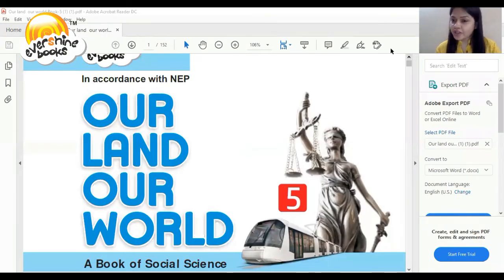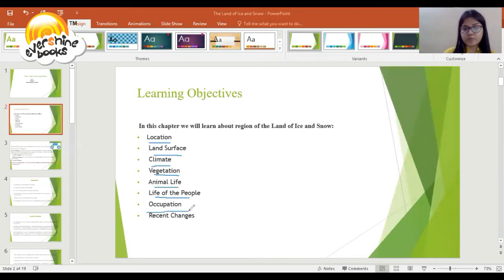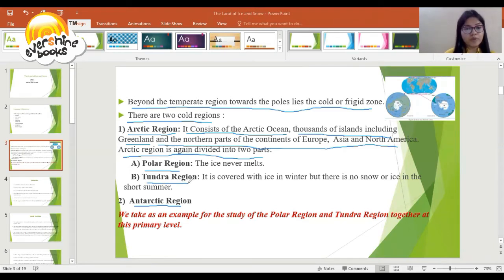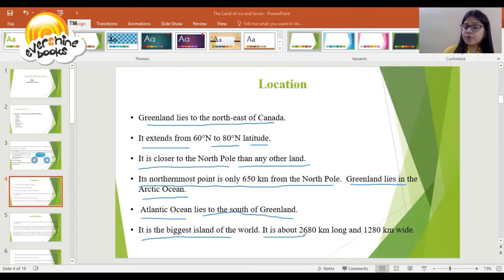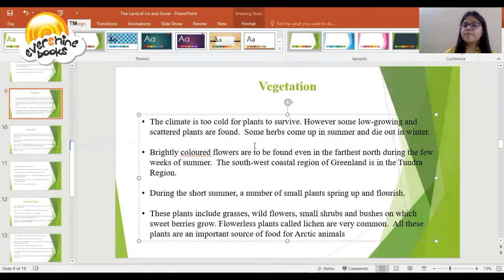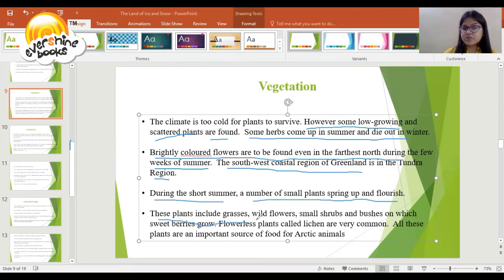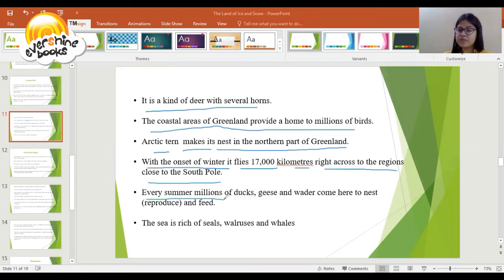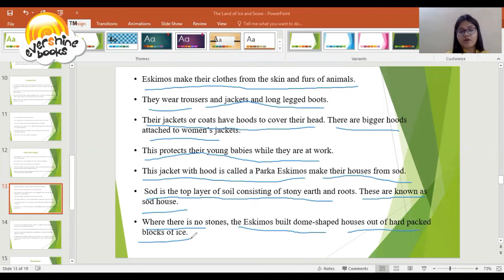insta LEARNING I Our Land Our World Grade 5 I Chapter 7 The Land of Ice and Snow